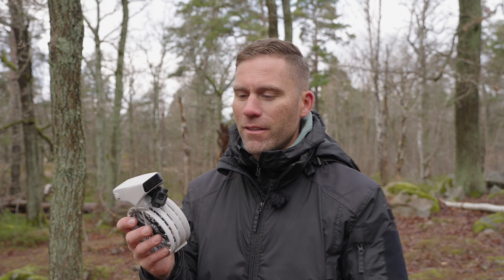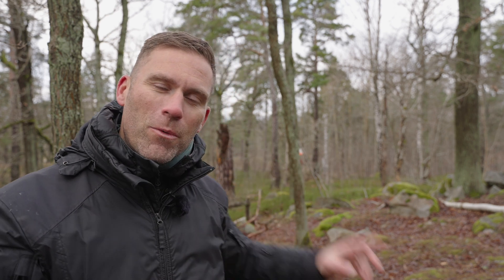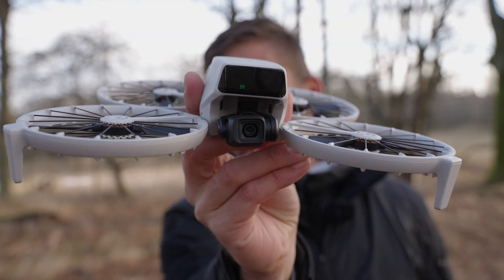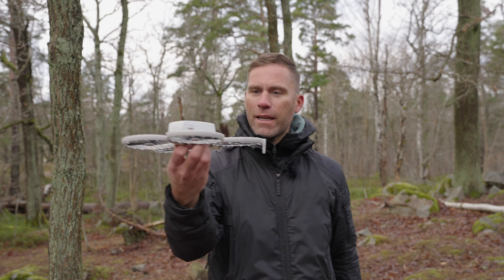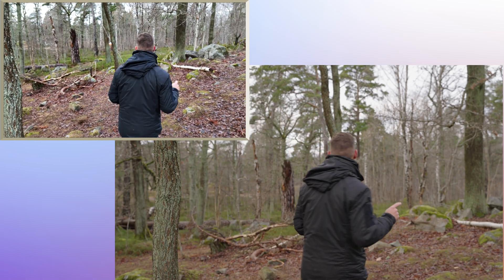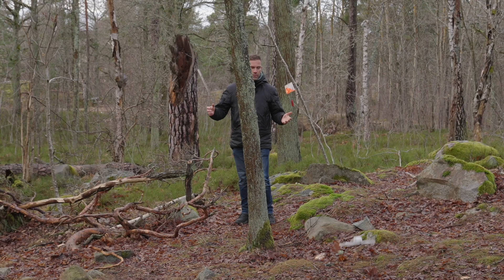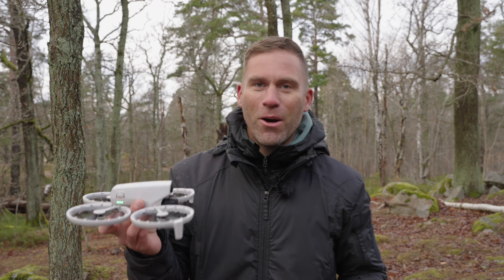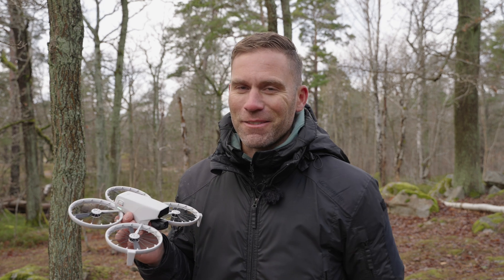How is this possible? DJI FLIP Obstacle Avoidance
The DJI Flip Obstacle Sensing system is disalbed when using Smart Snaps. Does that mean that the DJI Flip will crash if there is an obstacle in the flight path when using Smart Snaps?
For me, a well working obstacle avoidance system is something that should be available on all drones nowadays. At least front facing obstacle avoidance sensors.

DJI Flip

The jacket i'm wearing
Carinthia HIG Jacket

Peak Design
Skylume / Luminar

📷 MY CAMERAS 📷
Sony A7S III
DJI Osmo Action 5 Pro

🎥 MY LENSES 🎥
Tamron 50-400 mm III f/4.6-6.3

🚁 FAVORITE DRONES 🚁
DJI Flip

🕹️ DJI RC2
🥢 Control Sticks
❋ Propellers + ScrewSriver 3rd party
🪛 Propeller ScrewDrivers
🪫 Charging hub
🫙Micro SD card
🔌 30 watt charger

Kingston Micro SD Card V30 128gb
Kingston Micro SD Card V90 256gb
SanDisk Micro SD Card V30 256gb

🎥 Streaming Software: Ecamm Live
🖥️ Vivid - 2x Mac Screen brightness